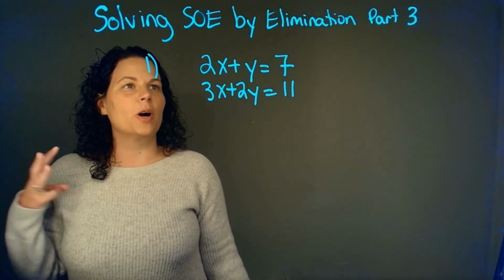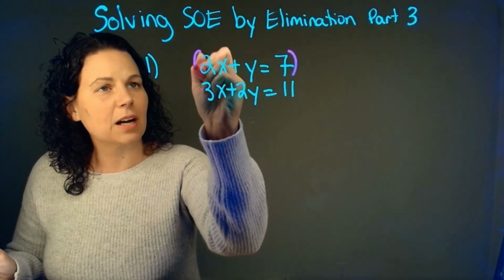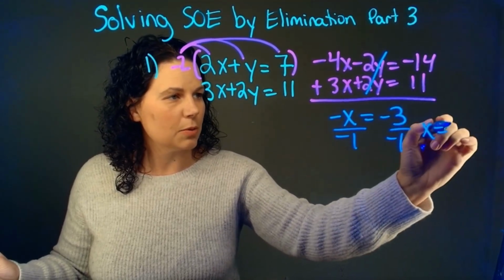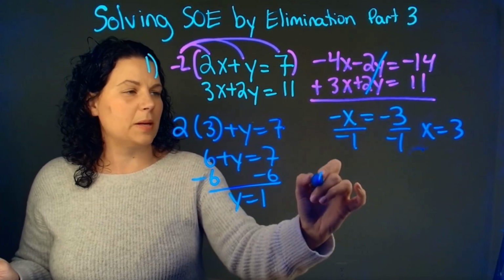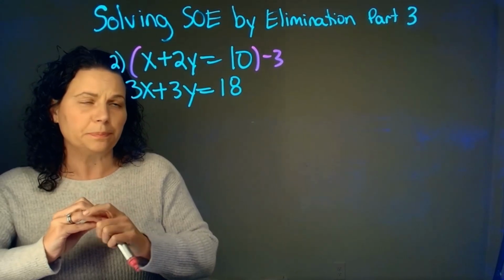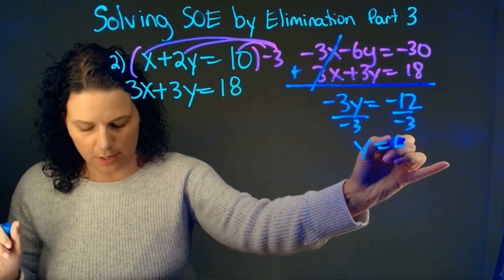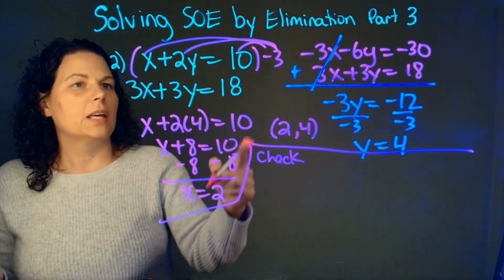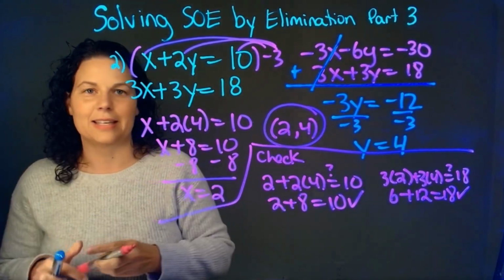Solve System of Equations by Elimination (PART 3)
Master Solving Systems of Equations by Elimination | Easy Math Tutorial for Students

Struggling with solving systems of equations? This video will guide you through the elimination method step by step! Perfect for middle school, high school, and exam prep (SAT, ACT, GED).

This tutorial is designed to make systems of equations clear, simple, and approachable—whether you’re reviewing for class or preparing for an important exam.